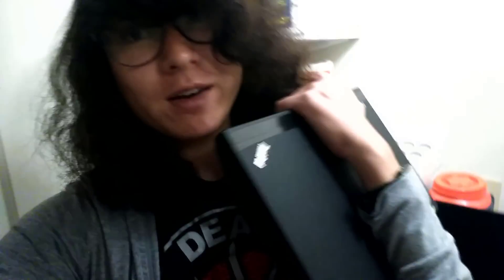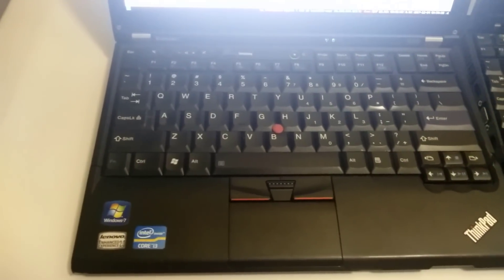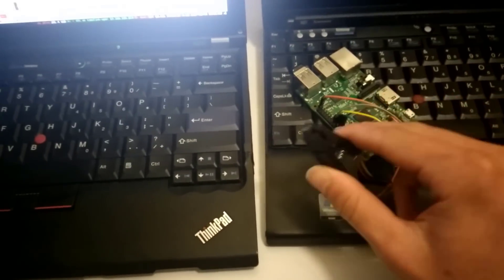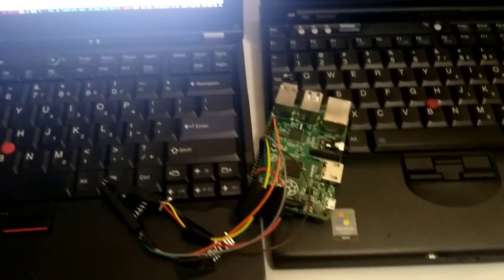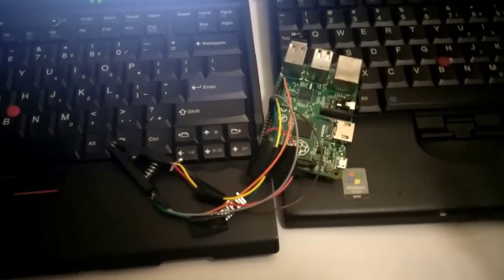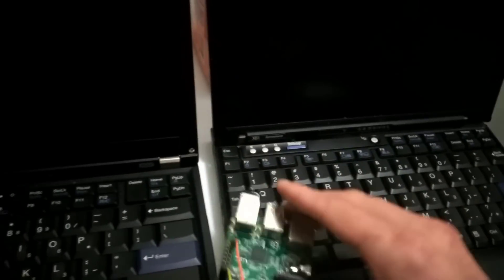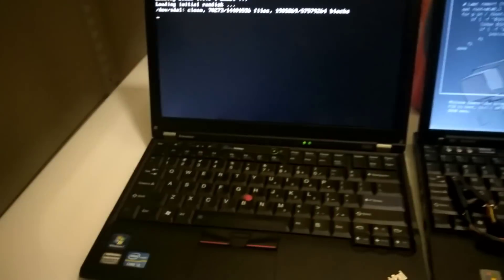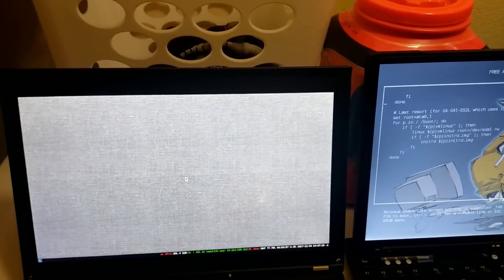GOTTA BOOT FASTER: 15 second coreboot x220 grub thinkpad boot.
My x220 makes a return, I fucked up my x60s debian install a bit actually. Oh well.